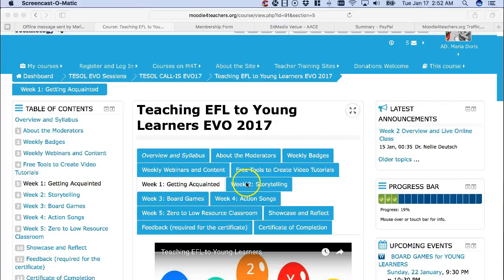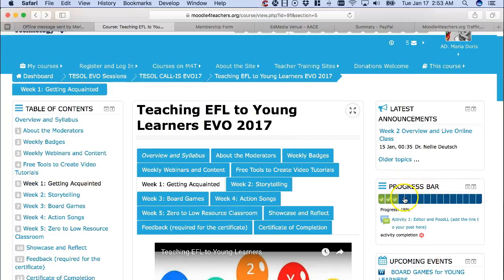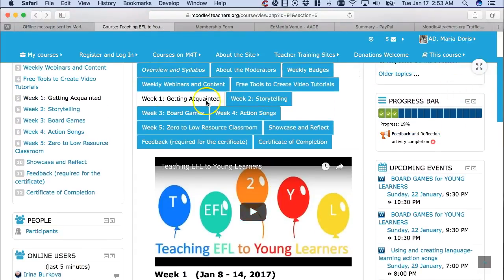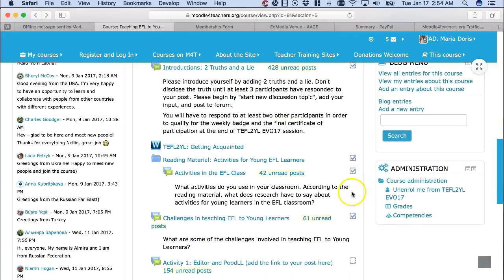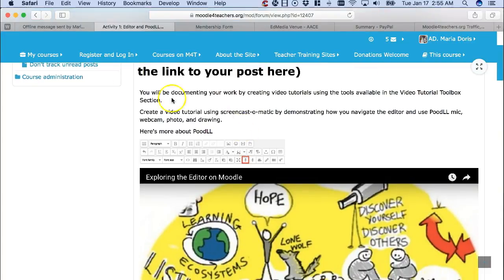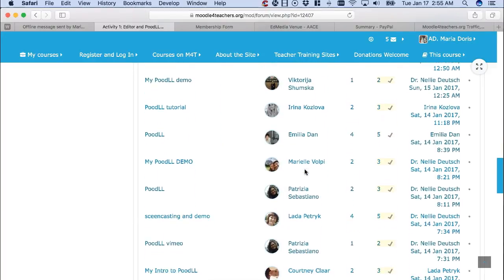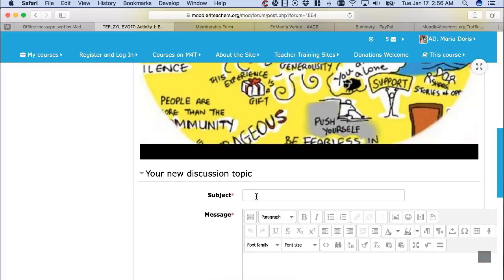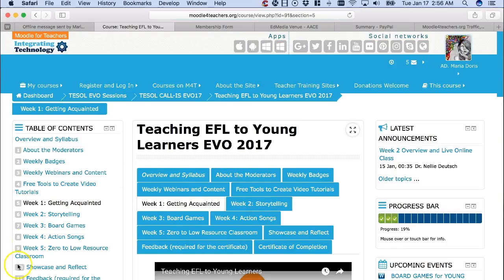My Progress on Moodle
Join the current TEFL2YL annual free online session on Moodle for Teachers